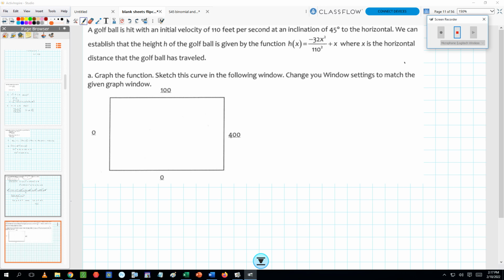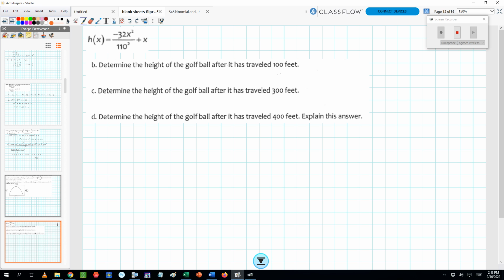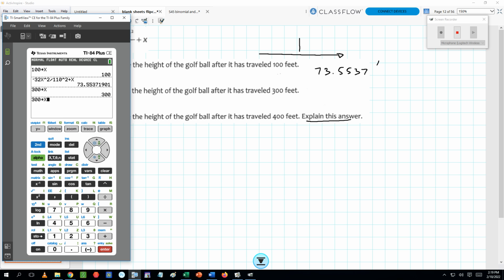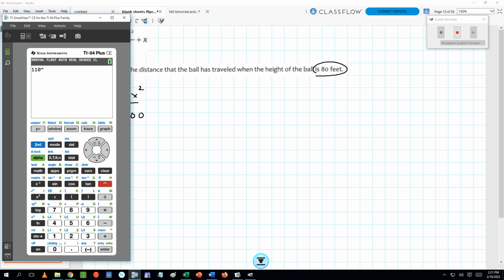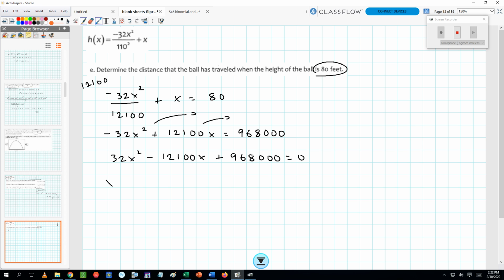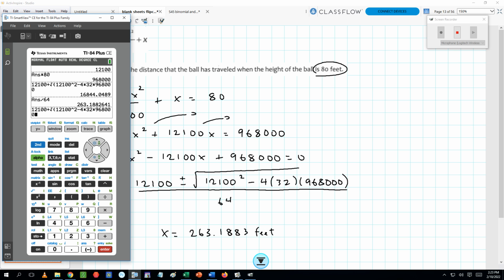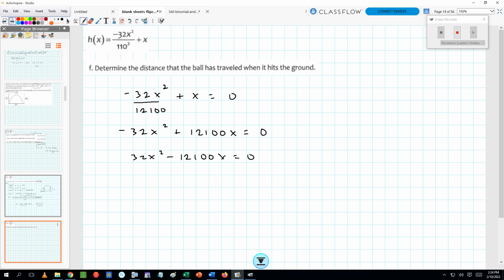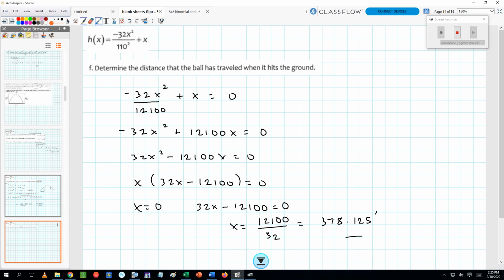pc quiz 21 golf